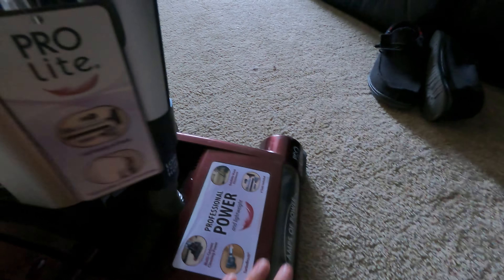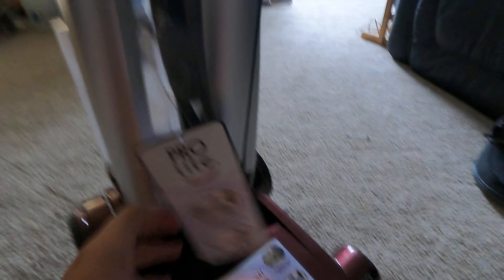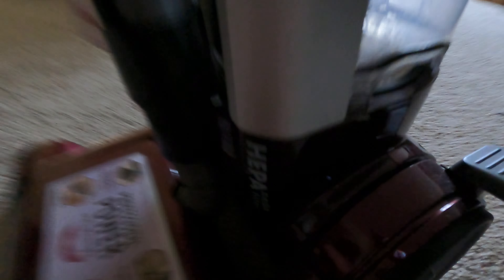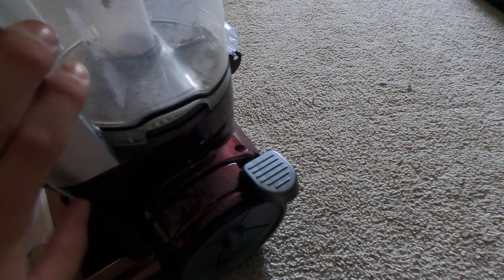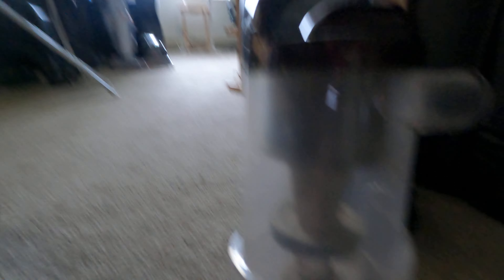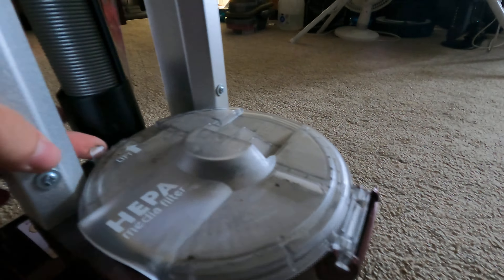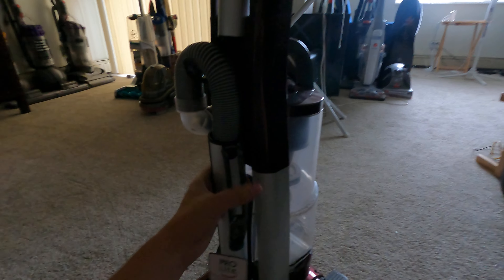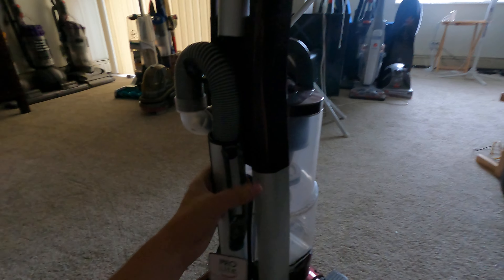My Bissell Prolite!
One of my favs! enjoy!